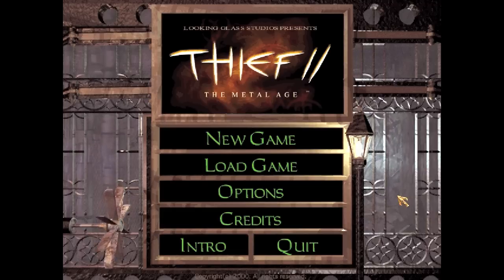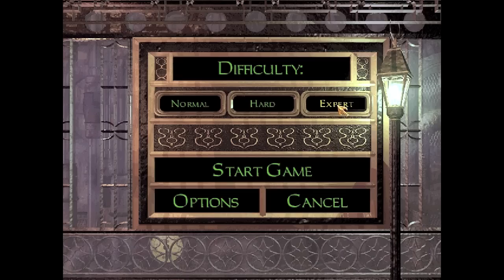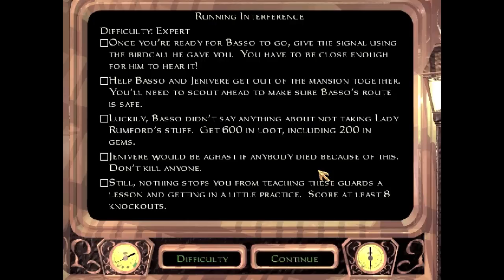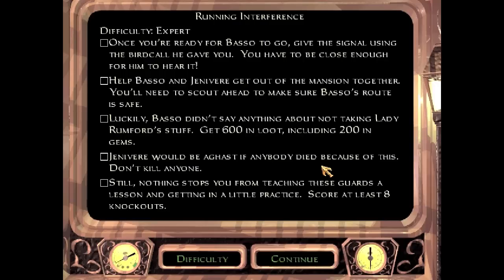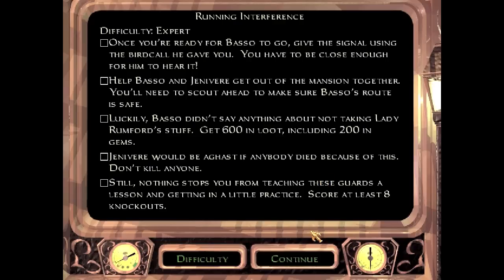Let's Play Thief 2: The Metal Age - Part 1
Part 1 of Let's Play Thief 2: The Metal Age.